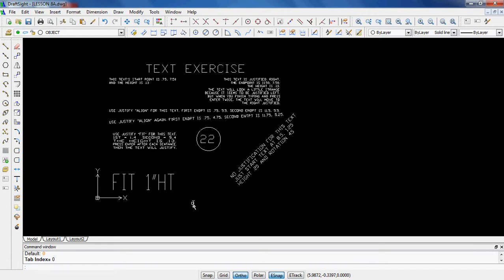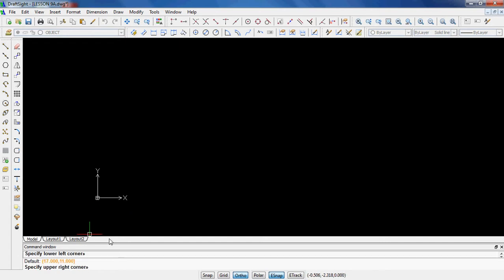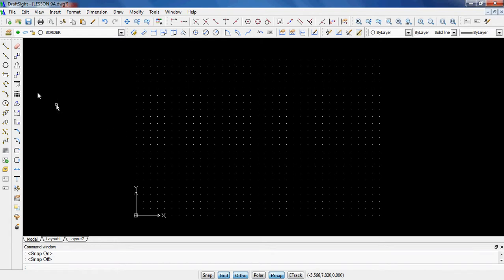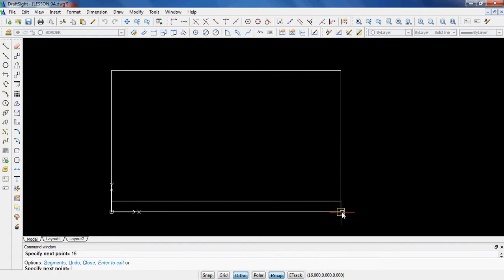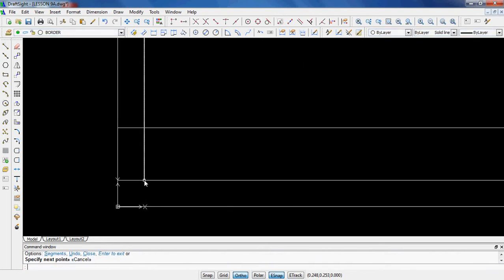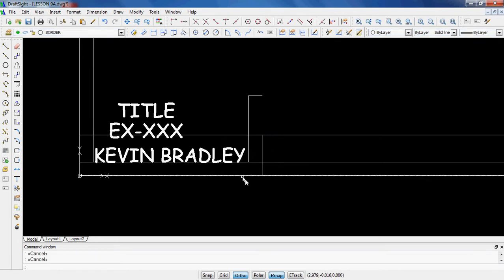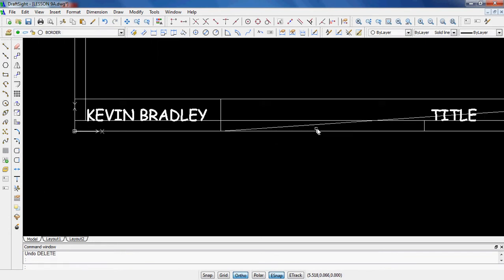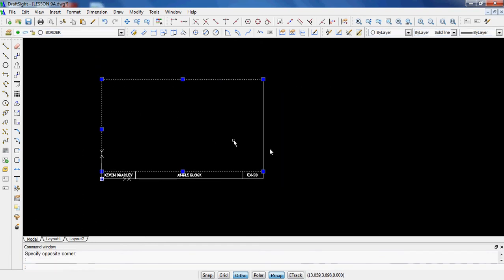Drafting 1: Video#15, Lesson 9A